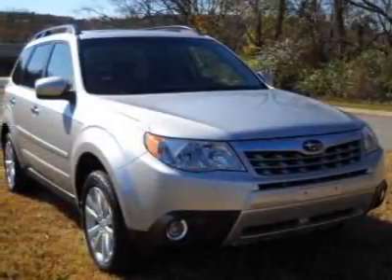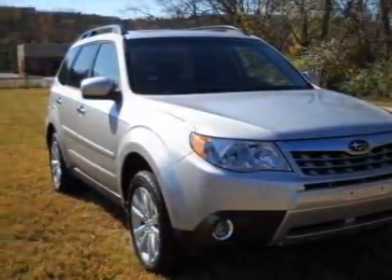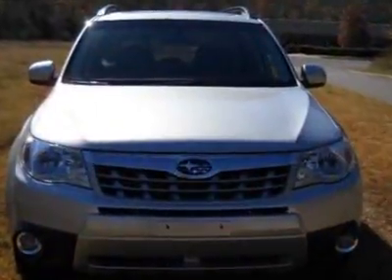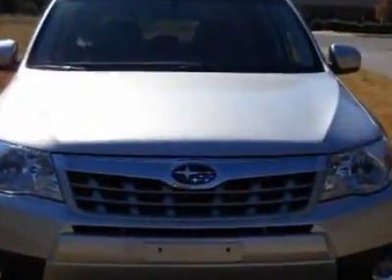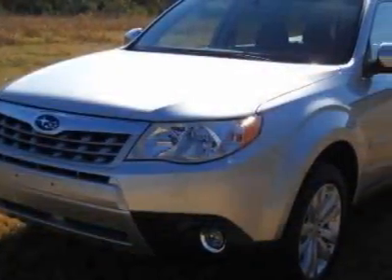Subaru Forester 4dr Auto 2.5X Limited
Darrell Waltrip Pre-Owned, Franklin, TN - Subaru Forester